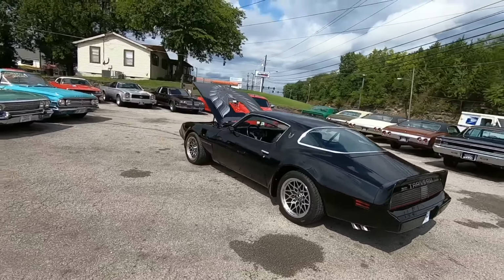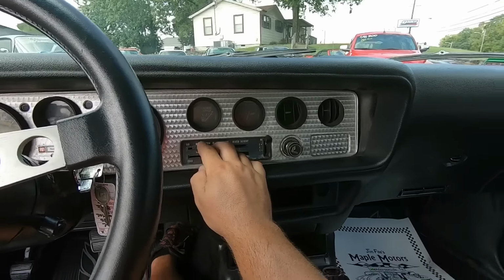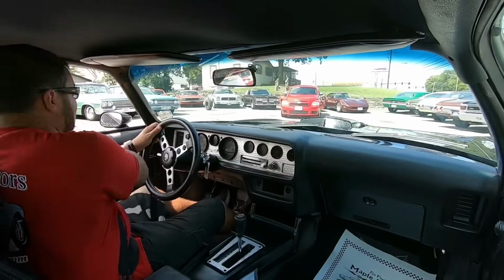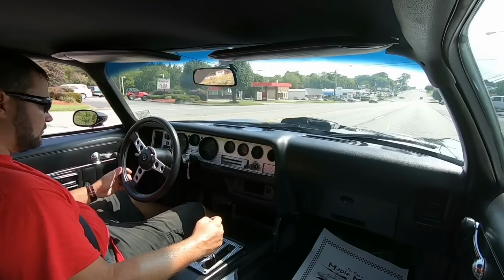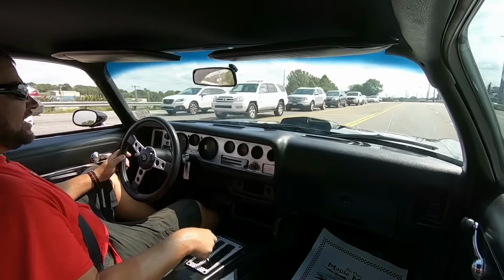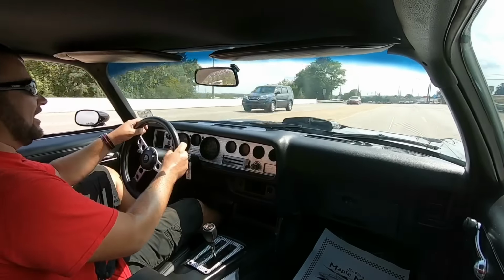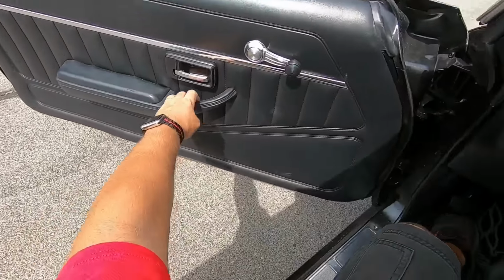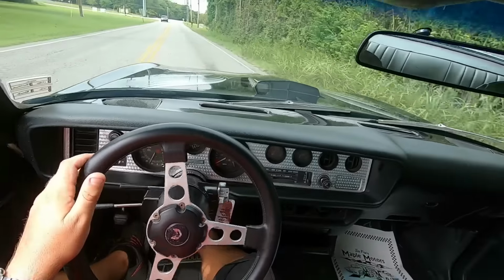Test Drive 1980 Pontiac Trans Am $19,900 SOLD Fast Maple Motors